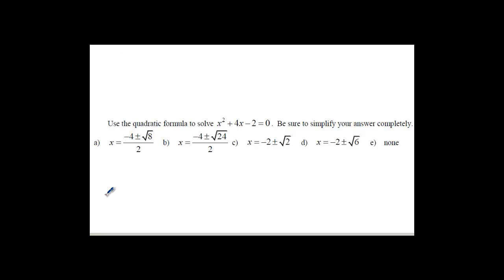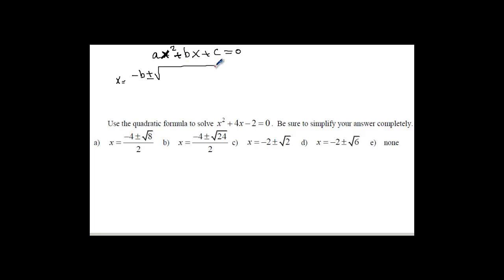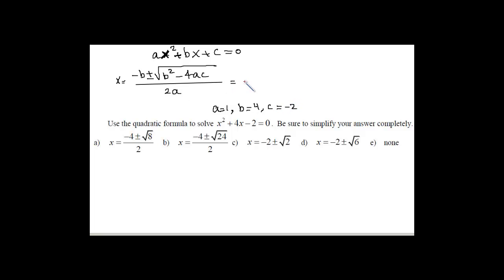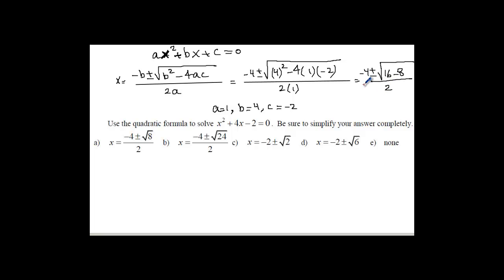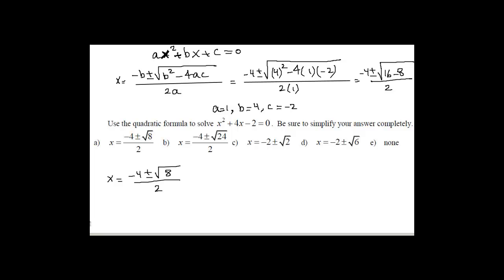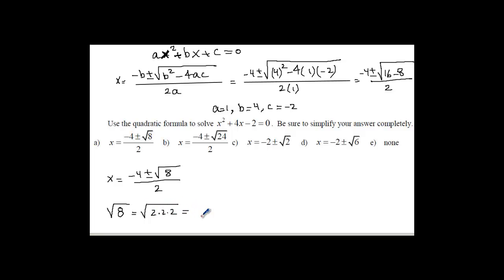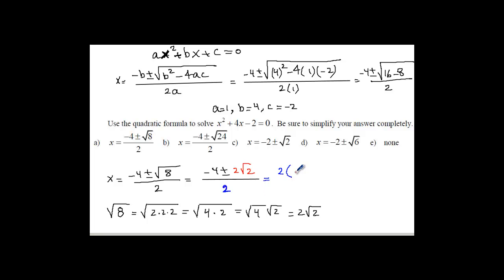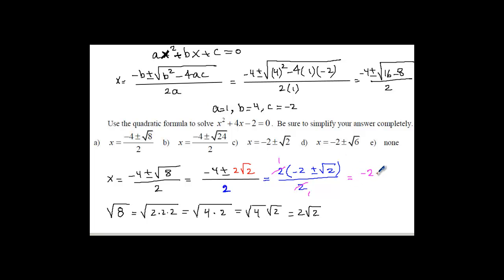Solve by Quadratic Formula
Sample Final Beginning Algebra Problem 26 (An Interactive Approach)